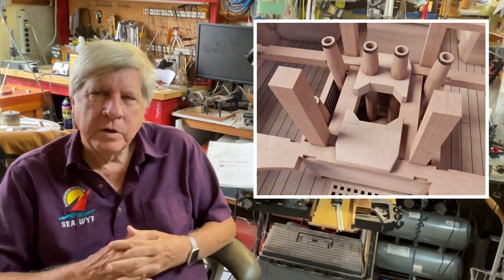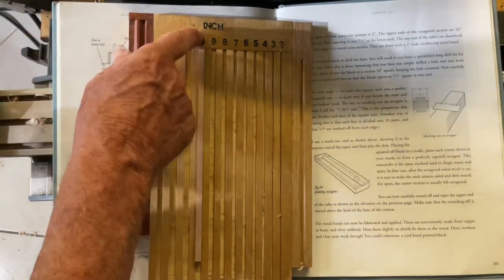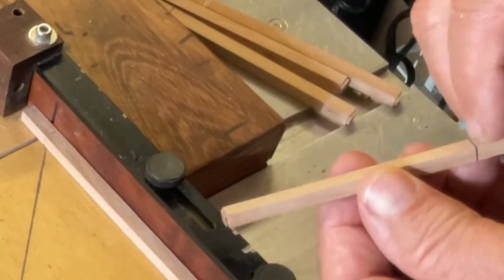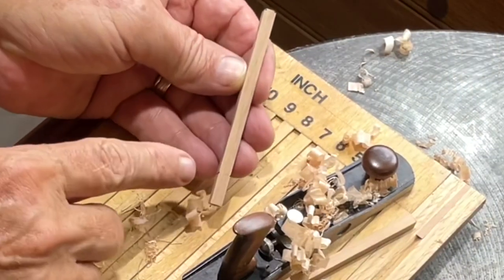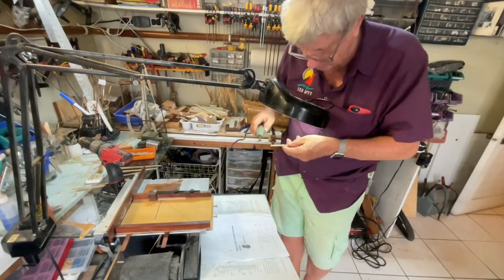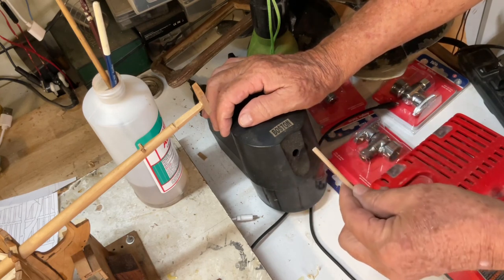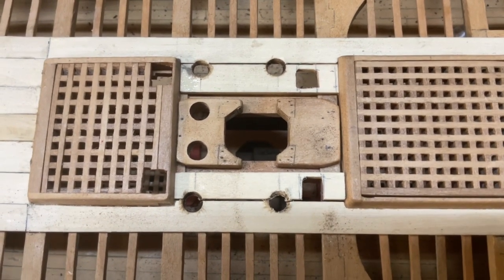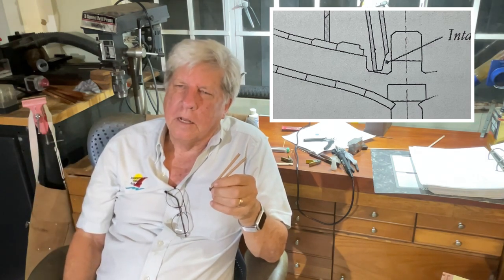Video 86. HMS Thorn. Building the water pump tubes and closing up the center of the main deck.